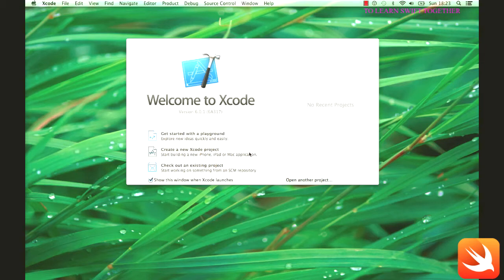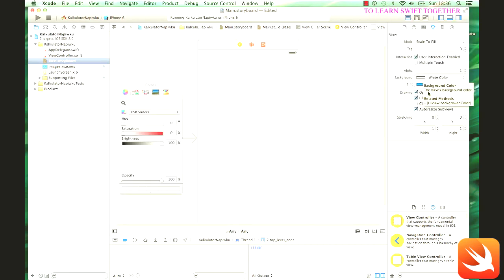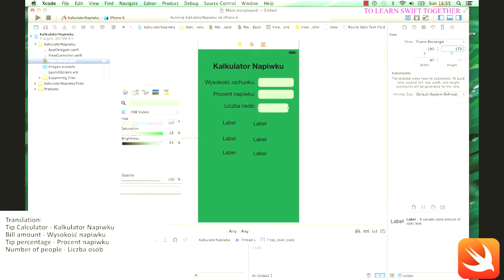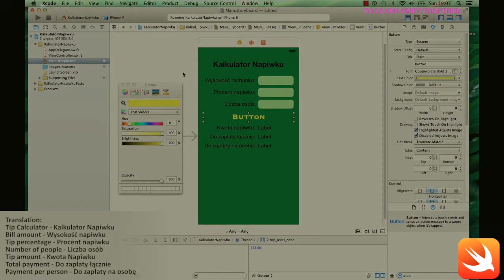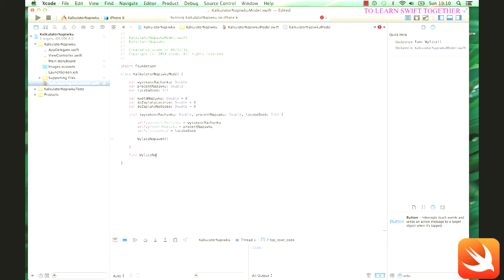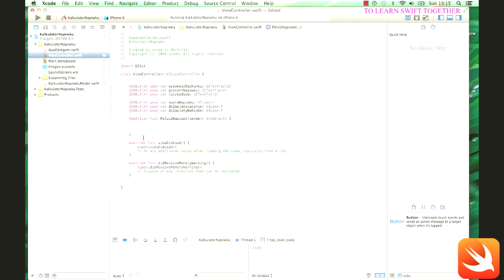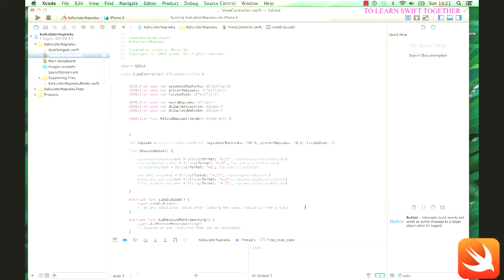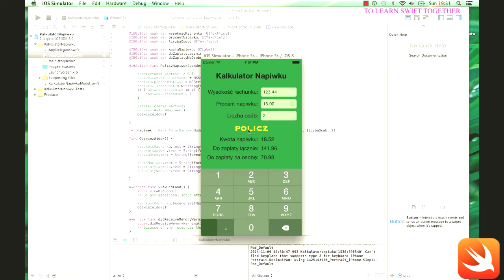Building Simplete App Caculator - Support Xcode 7